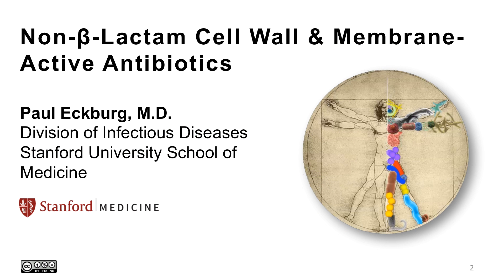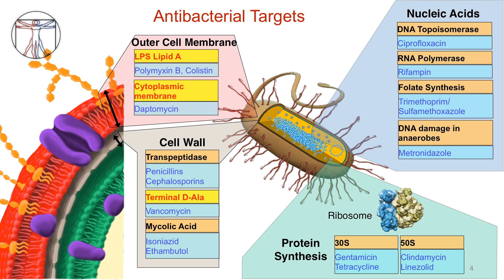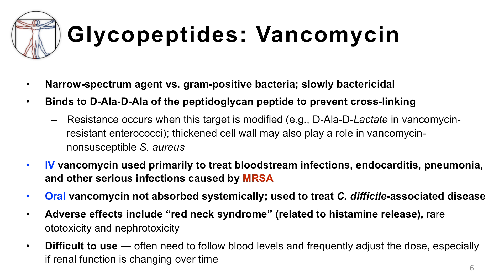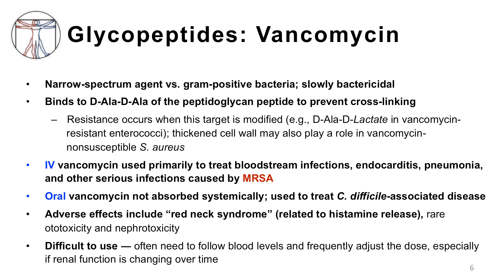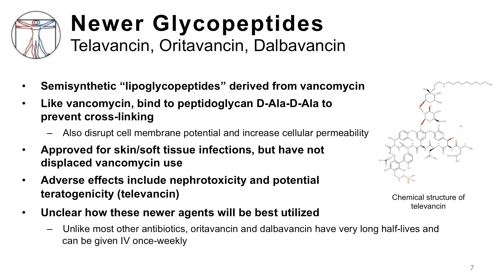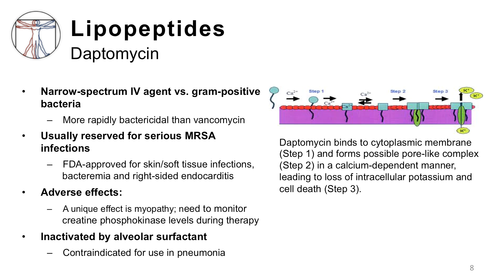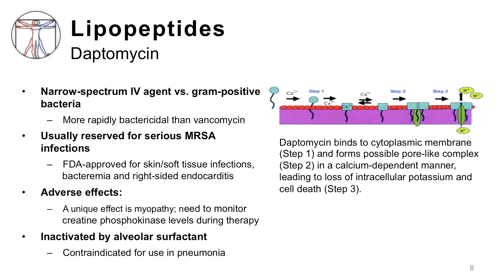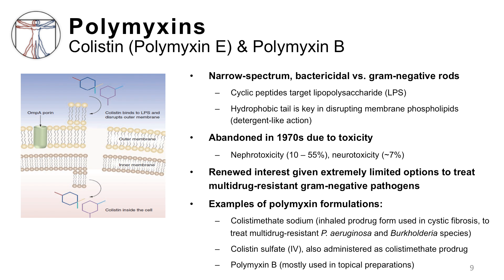Intro to Bacteria & Antibiotics: Non BL Cell Wall & Membrane Abx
4. Non BL Cell Wall & Membrane Abx